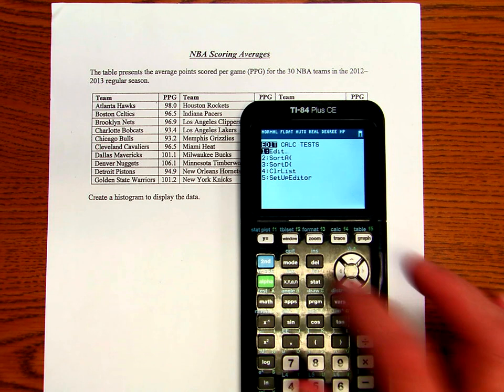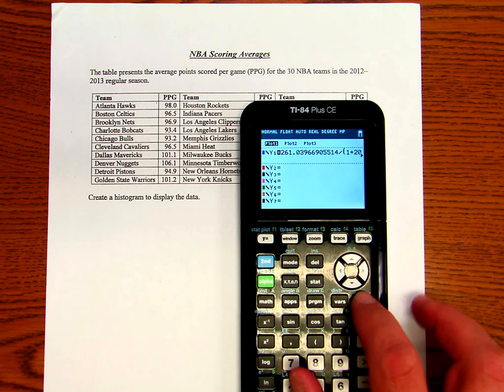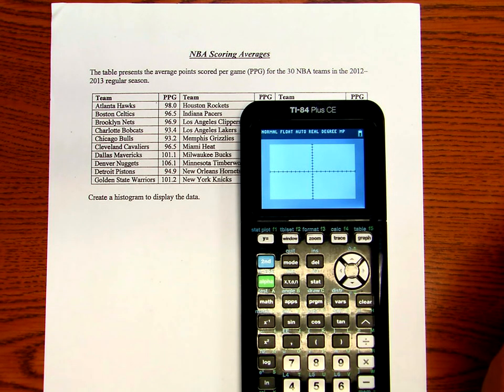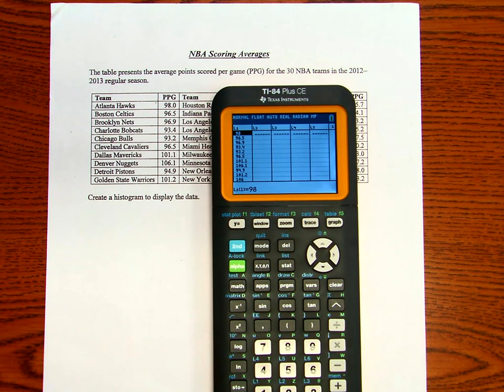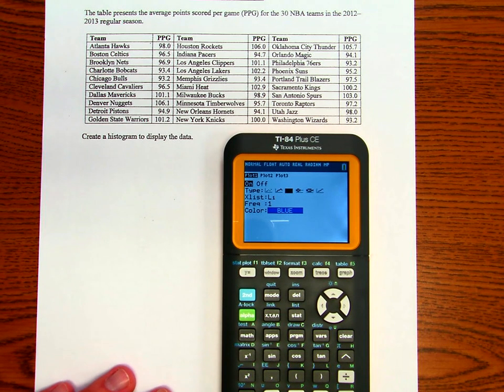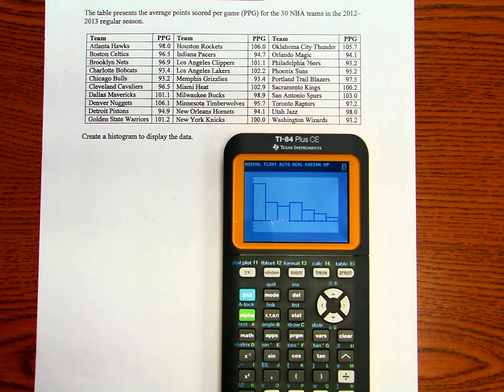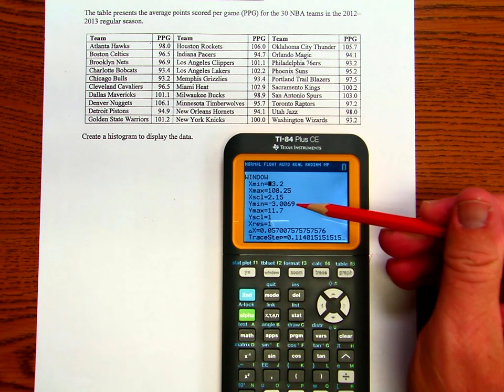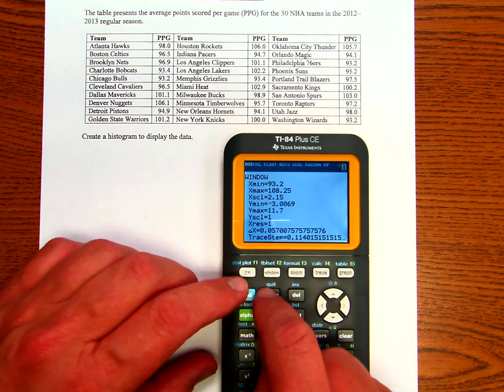AP Stat TI84 Histos